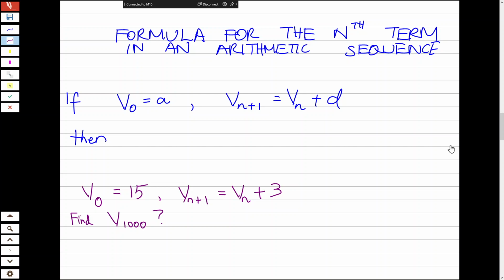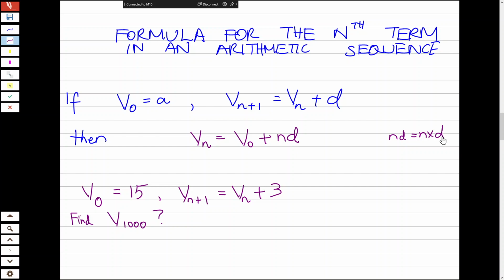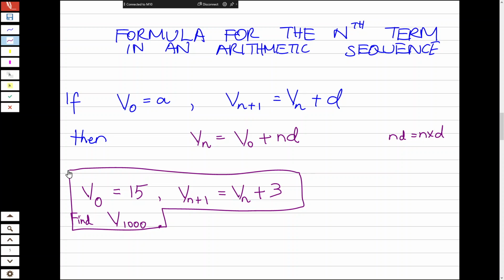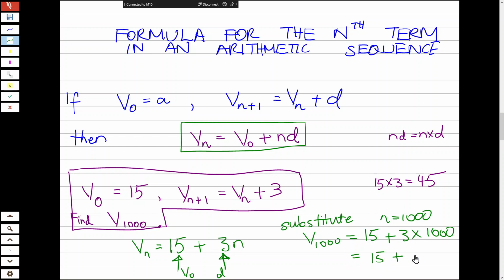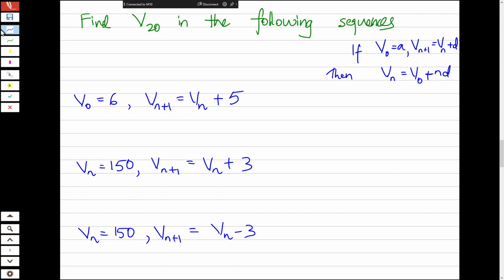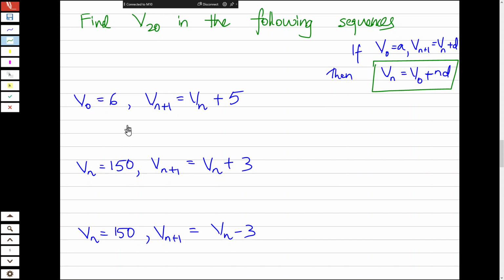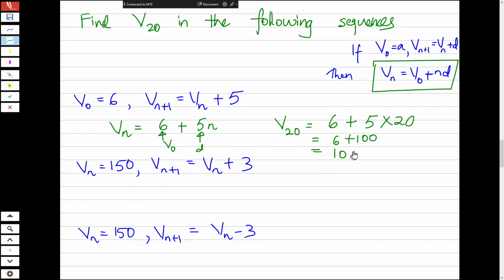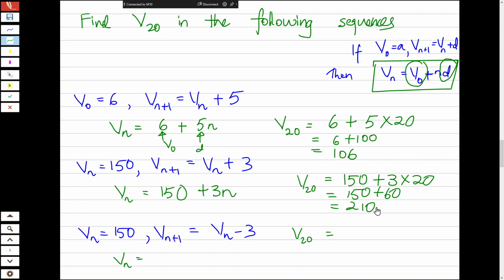2023 04 04 Year 11 General Maths rule for an arithmetic sequence